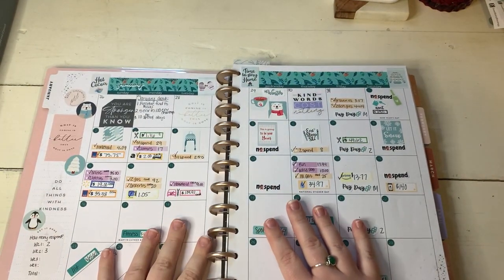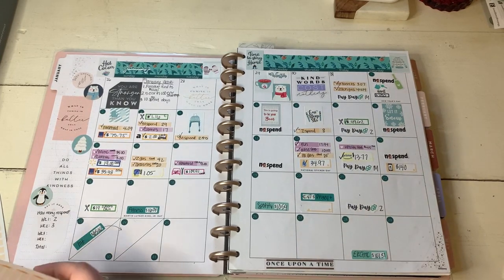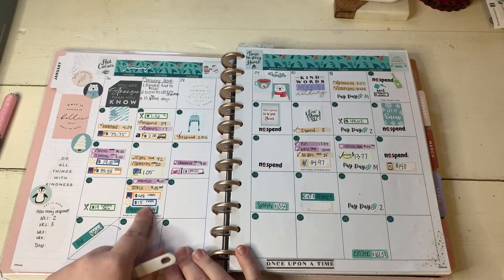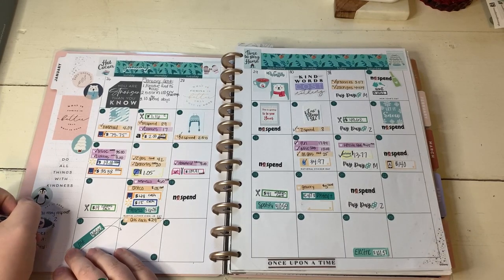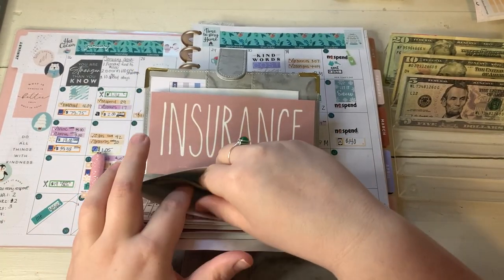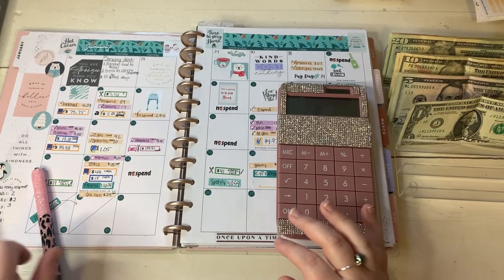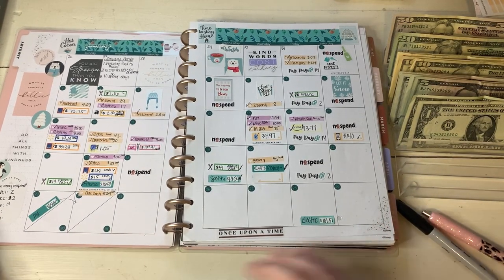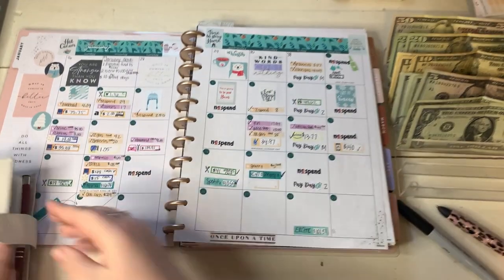Expenses Check-In & Sinking Funds Unstuffing │January Week #3 │ Will I Meet My No Spend Goal?!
Hello, beautiful flower! My name is Michaella and I'm so happy you clicked on this video!  In this video we are going over my expenses for the second third of January 2022.

Savings Challenge Binder Envelopes (Greenery/Plants)
Bills Binder Envelopes
Cursive Sinking Fund Envelopes
Cheetah Glitter Pen & Nude Sinking Fund Envelopes
Decal On Universal Studios Binder
Holiday Category Inserts
Black Marble Binder
White Marble Binder
White Binder
Green Binder
Silver Stars Binder (not the one I purchased but similar)
Fake 1K Slips
Prop Money $100 bills
Cash Holder/Organizer
How I Film My Videos (phone holder)